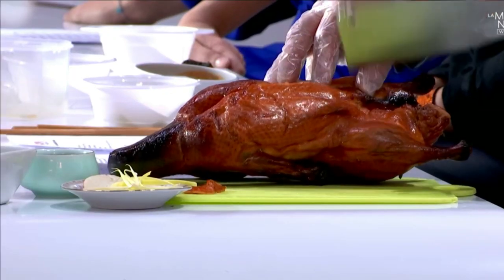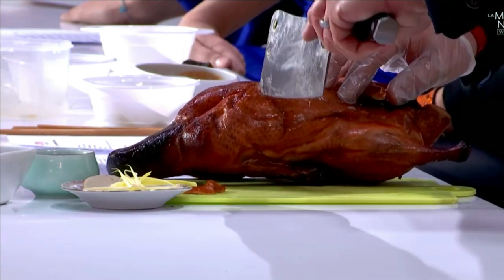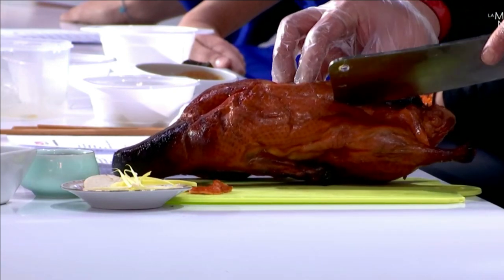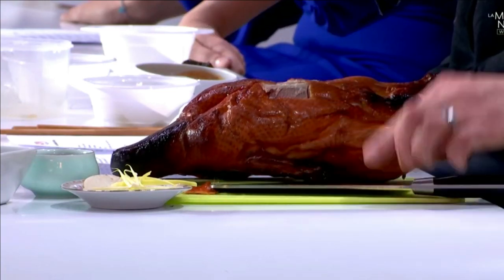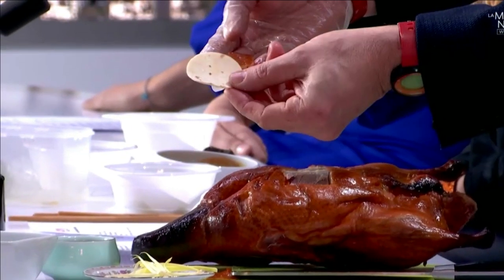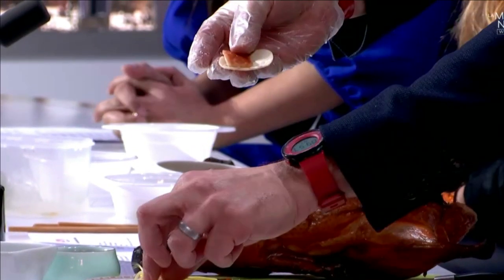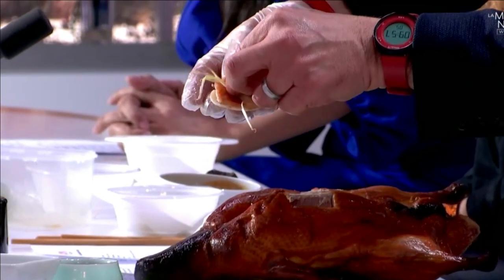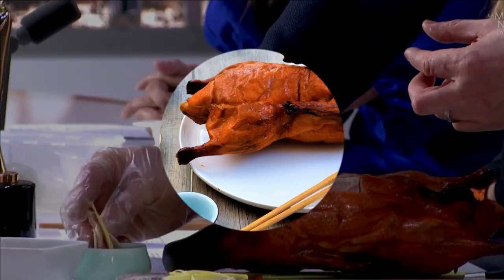Le véritable Canard Laqué - Chinese New Year┃Recette du Chef Cyril Rouquet-Prévost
Voici la véritable recette du Canard Laqué. Beijing Duck. Le chef DaDong m’a livré une recette simplifiée de son plat phare, il est le spécialiste du canard laqué en chine.
Si tu aimes cette recette, n'hésite pas à mettre un petit pouce bleu et à donner ton avis en commentaire, j'y répondrai avec gourmandise ;)
Le détail de la recette :